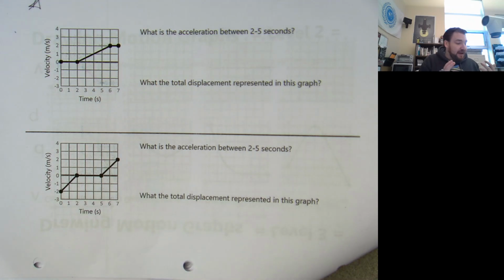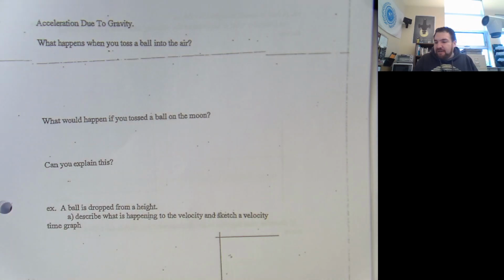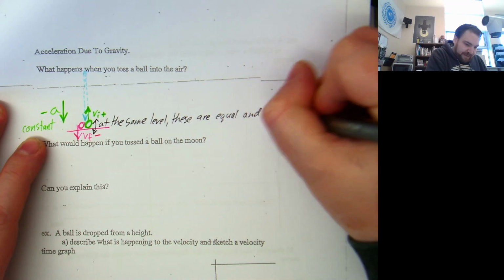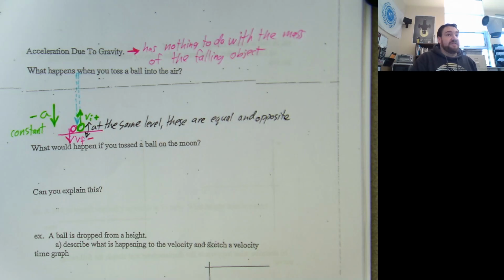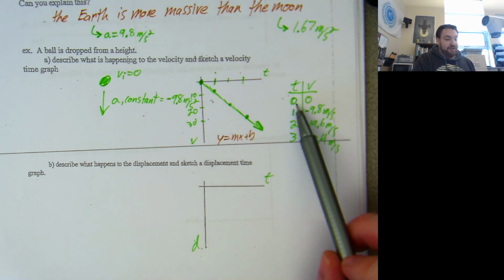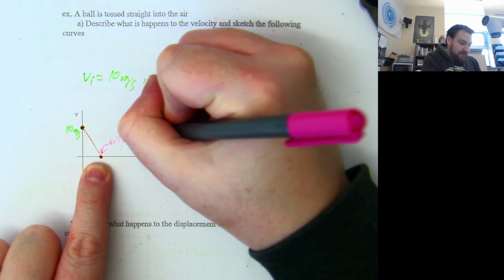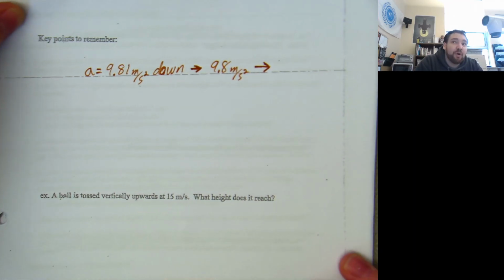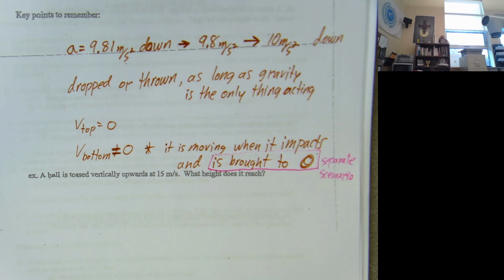2025 03 10 Block B